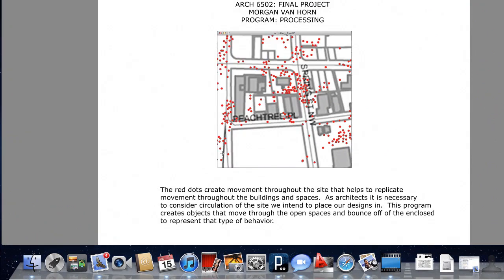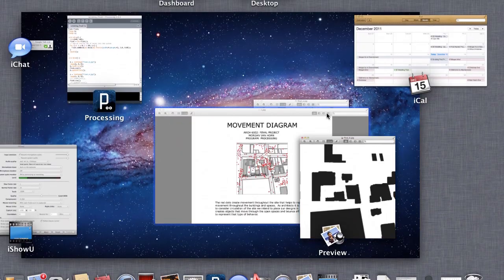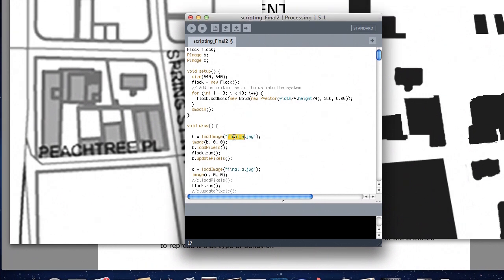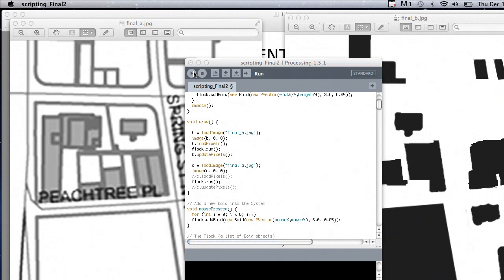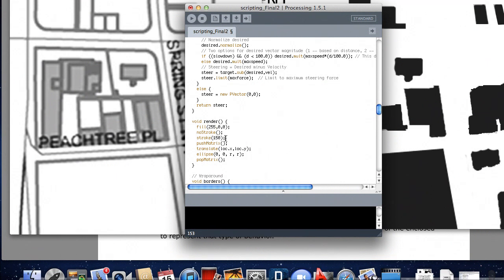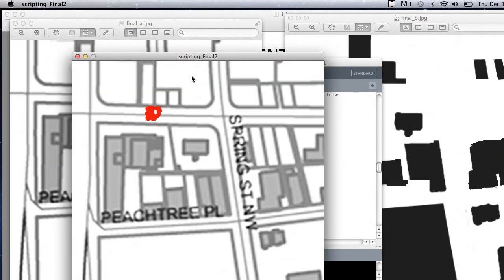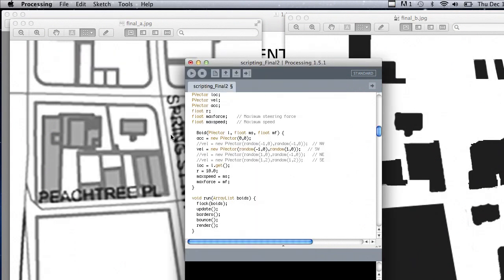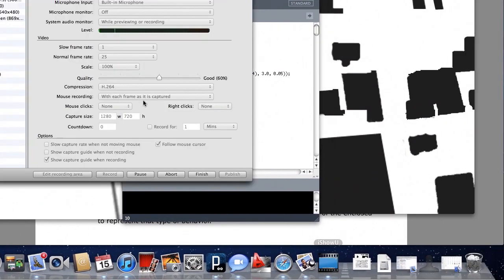Movement Diagram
Morgan Van Horn discusses her 'Movement Diagram' sketch developed in processing.